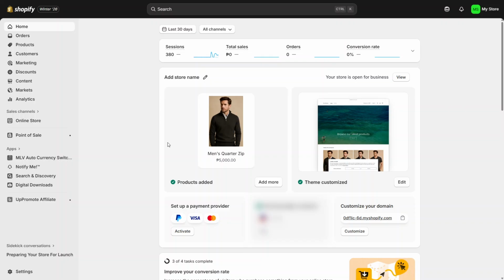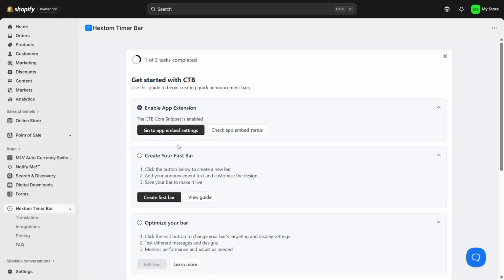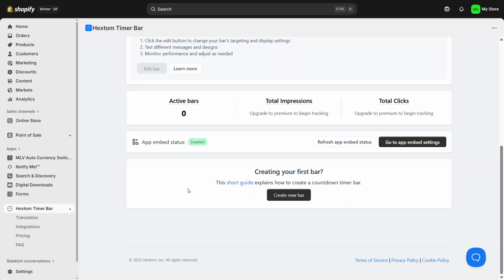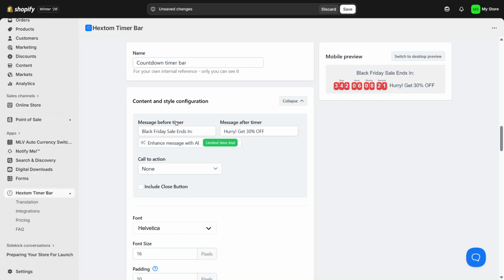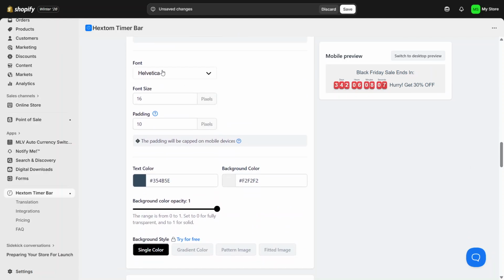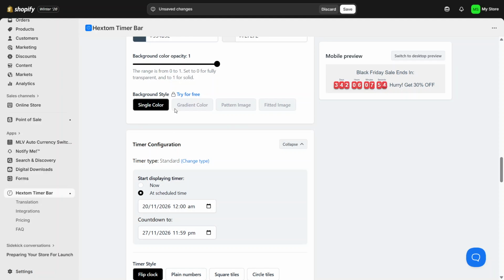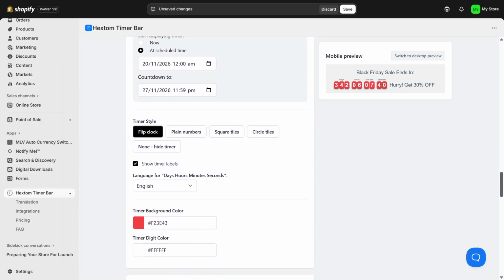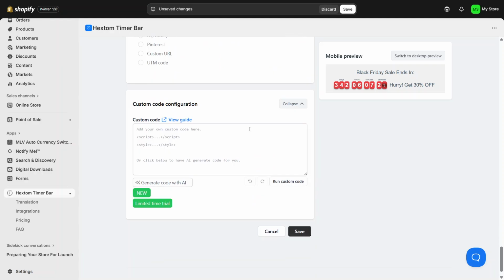How to Add a Black Friday Discounts Countdown Timer to Your Shopify Store (2026) | Timer Setup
This tutorial shows you how to add a Black Friday discounts countdown timer to your Shopify store using the updated 2026 theme blocks and timer apps. Tools like Hurrify, Essential Countdown Timer, and Conversion Bear have new app embeds and customization options that let you display urgency on product pages, banners, or your homepage. In this guide, you’ll learn how to install a countdown timer app, choose the right Black Friday layout, customize colors and expiry settings, and publish it on your store. Perfect for increasing urgency, boosting conversions, and maximizing Black Friday sales.